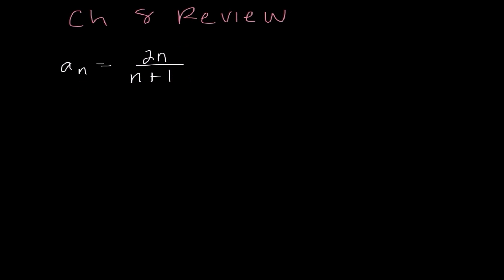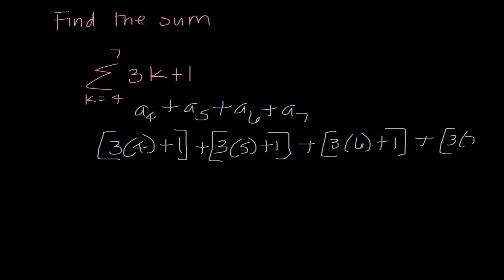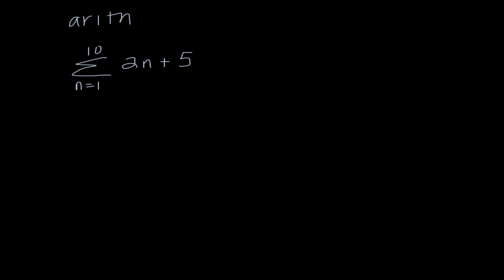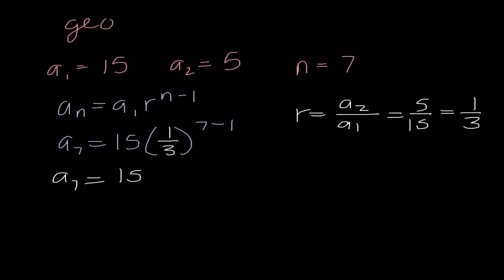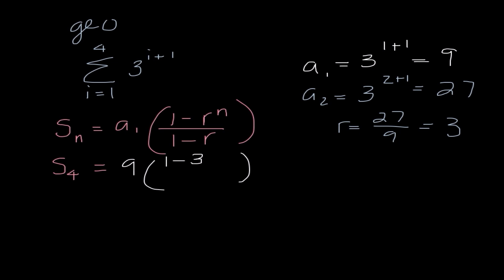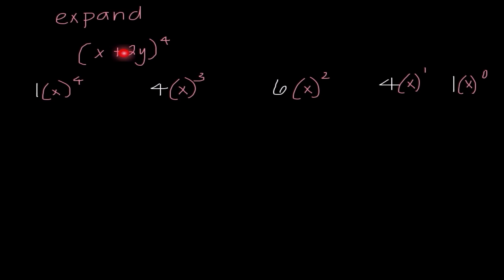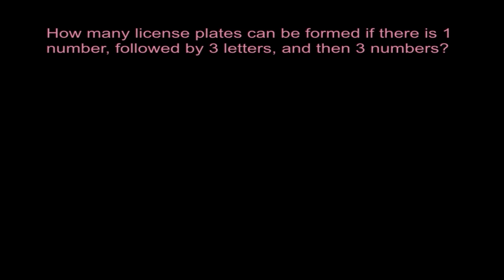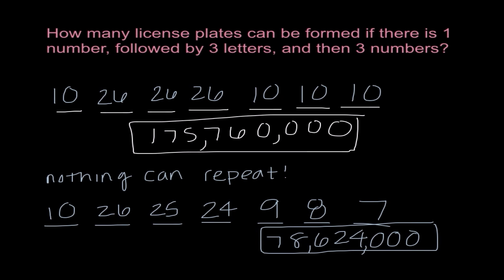Ch 8 Pre-Calculus Review